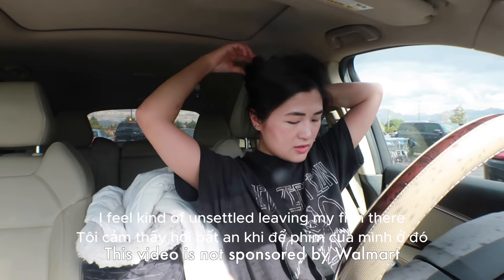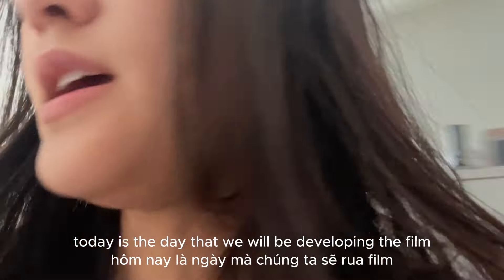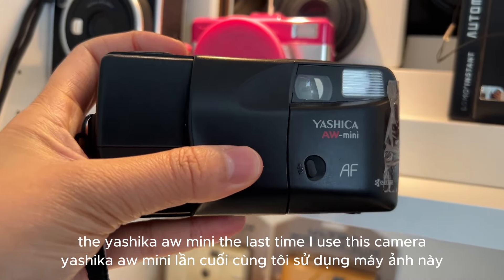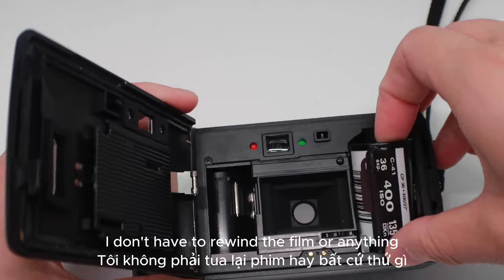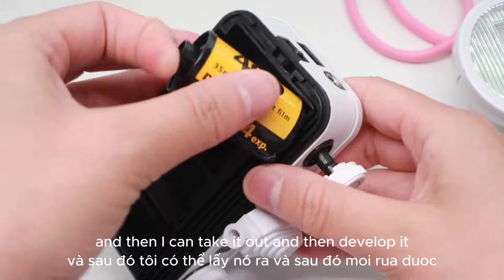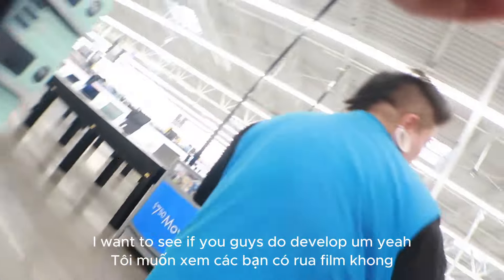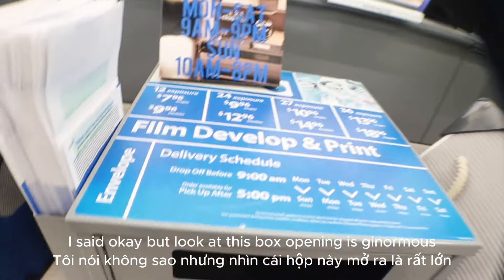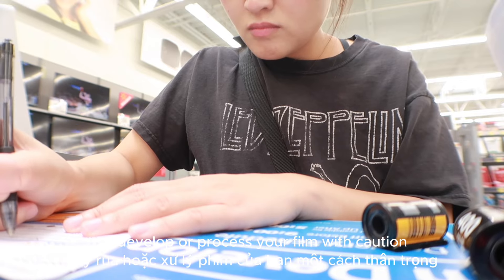Is it worth it to develop film at Walmart? I tried it so you don't have to!